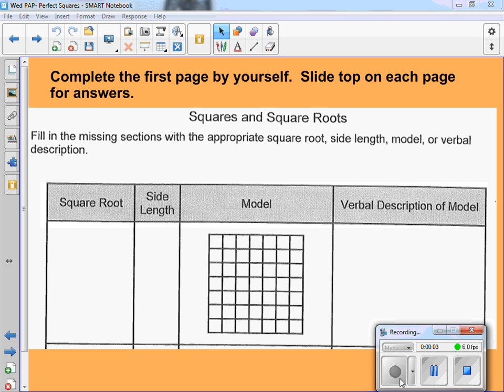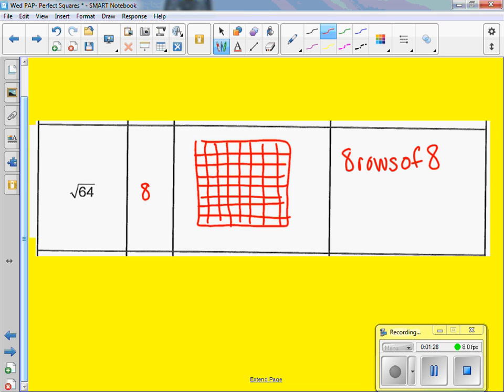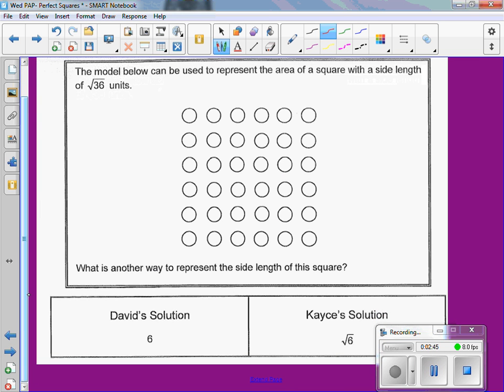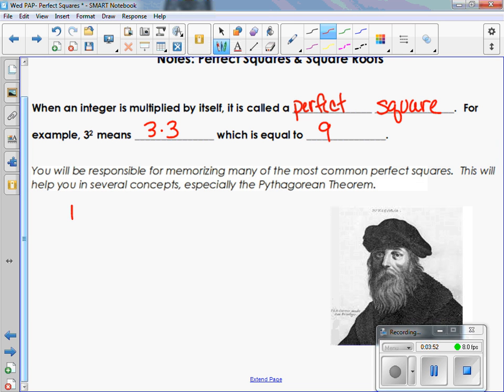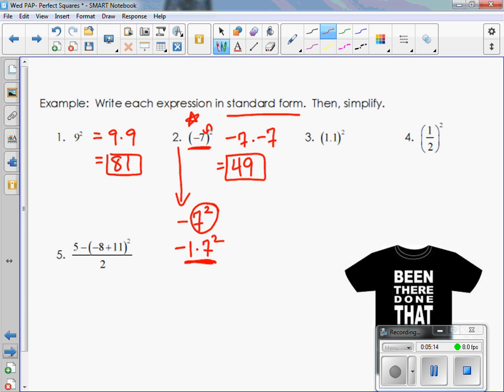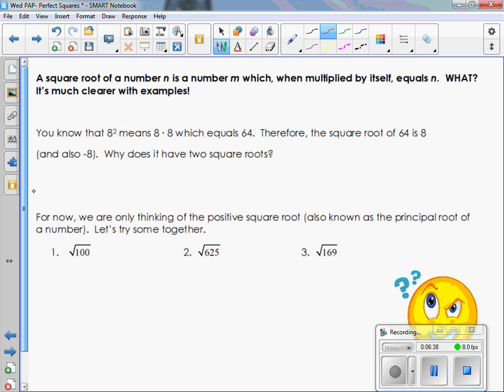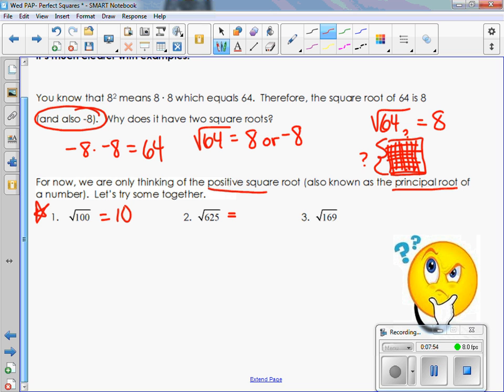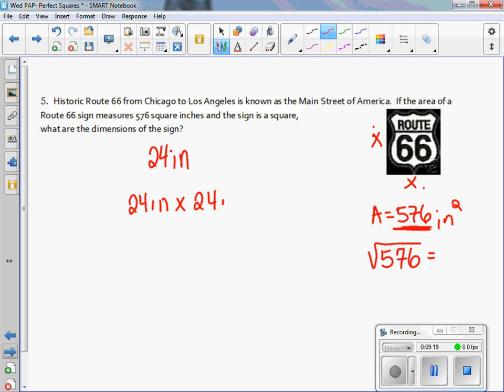Pre-AP - Perfect Squares and Square Roots